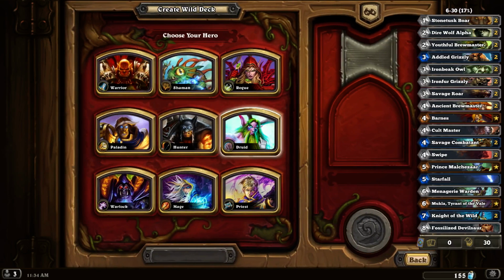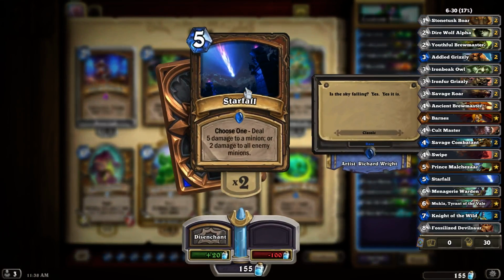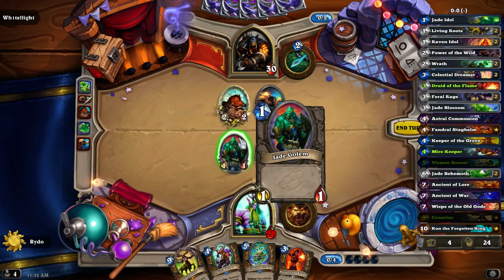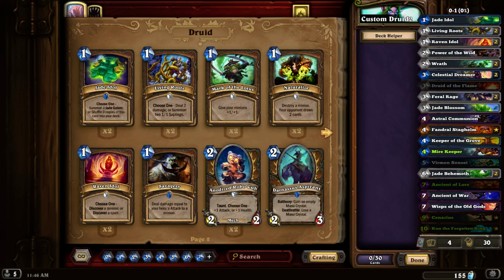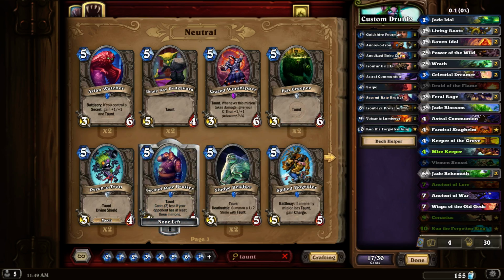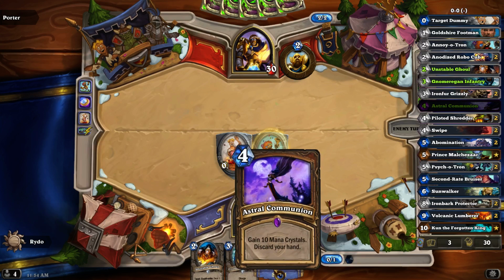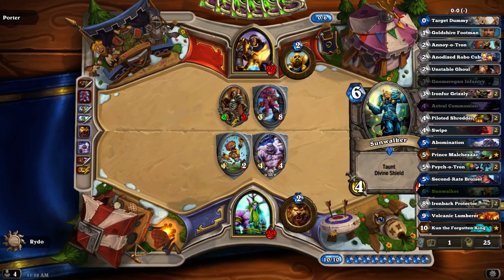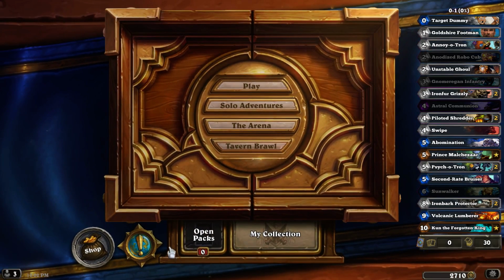Hearthstone "Mean Streets of Gadgetzan" Druid Decks Rebuild (HD 1080p 60fps)